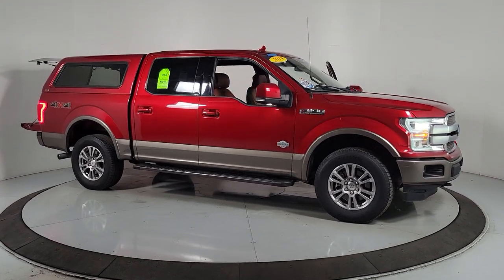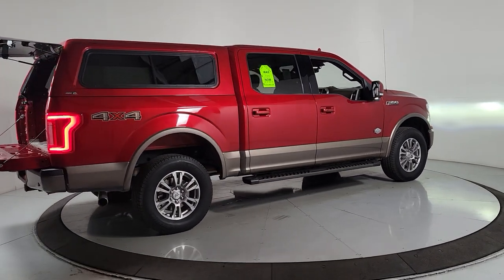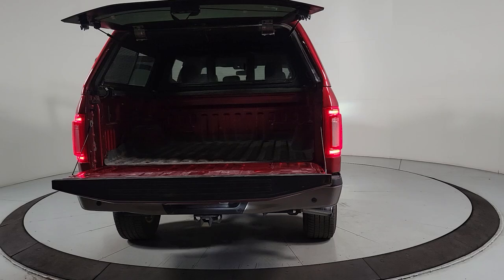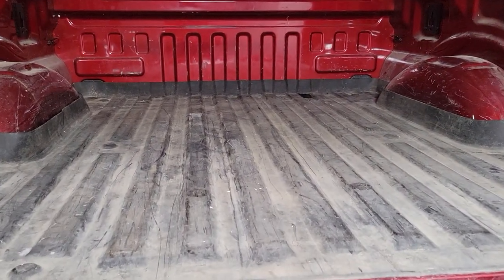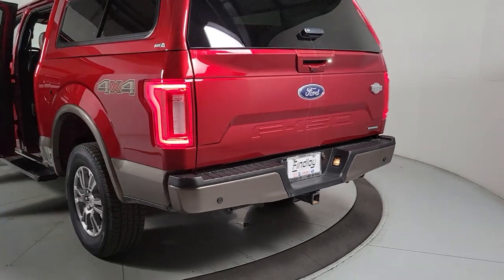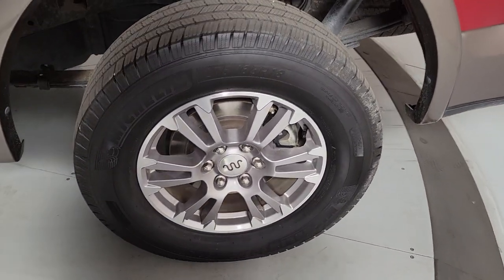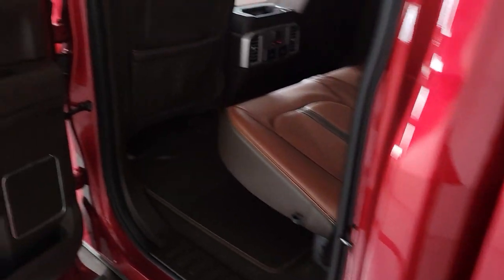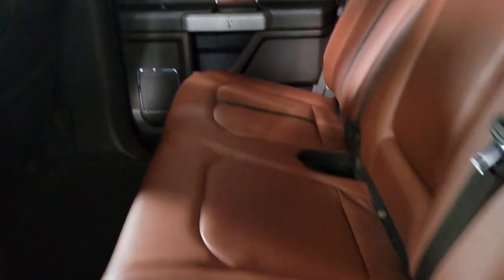2019 Ford F-150 Prescott, Flagstaff, Phoenix, Bullhead City, Havasu, AZ PT7818A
Ruby Red Used 2019 Ford F-150 King Ranch available in Prescott, Arizona at Findlay Toyota Prescott. Servicing the Flagstaff, Phoenix, Bullhead City, Havasu, AZ area.

Bluetooth Backup Camera Navigation System Alloy Wheels Power Seats Heated Seats/Heat Package Heated/Cooled Seats/Heat Package Collision Warning System Remote Start Tow Package Memory Package Audio Package Leather Seats Bucket Seats F-150 King Ranch 4D SuperCrew 3.5L V6 10-Speed Automatic 4WD Ruby Red Metallic Tinted Clearcoat Mesa w/King Ranch Leather Bucket Seats Class IV Trailer Hitch Receiver Electronic Locking w/3.55 Axle Ratio Engine Oil Cooler Equipment Group 600A Base Extended Range 36 Gallon Fuel Tank GVWR: 7000 lbs Payload Package Integrated Trailer Brake Controller Max Trailer Tow Package Navigation System Pro Trailer Backup Assist Upgraded Front Stabilizer Bar.brbrWelcome to Findlay Toyota in Prescott. All of our cars are hand picked and inspected for your piece of mind. This Ford is equipped with the following options:brbrCARFAX One-Owner. Clean CARFAX.brbrbrOdometer is 27591 miles below market average! 4WD 10-Speed Automatic